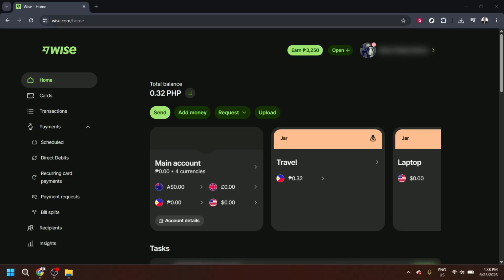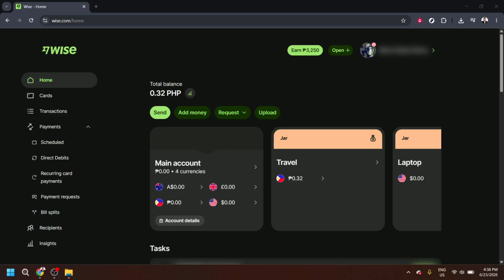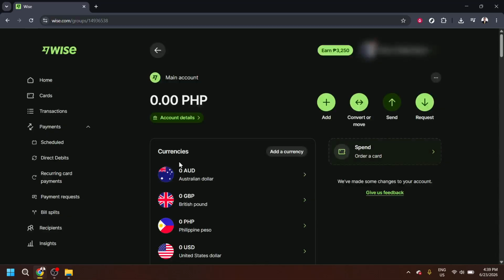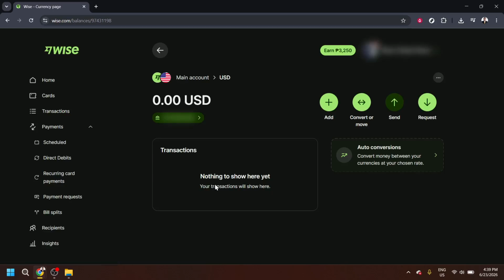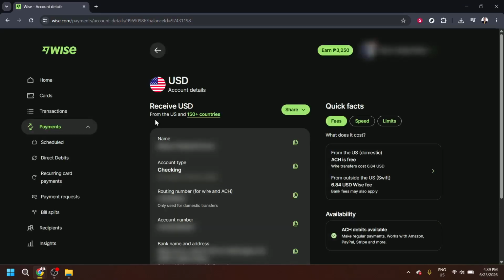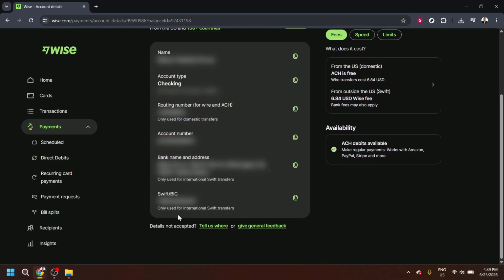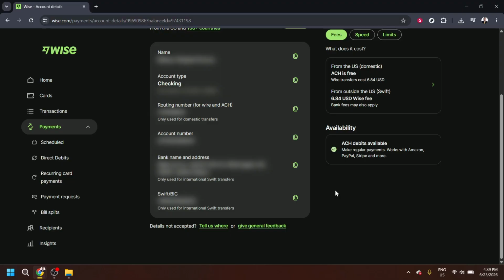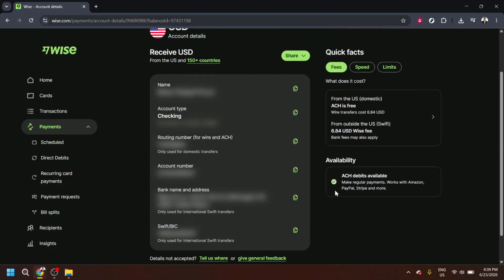How to Find Swift/BIC Number in Wise (Updated 2026)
In this video, we discuss how to find swift/BIC number in Wise for international wire transfers. Learn how to locate your Wise swift code for USD account and get the banking details you need. We'll walk through finding the swift/BIC code in your Wise account settings and copying it correctly.

00:00 Introduction to Finding Swift/BIC Code
00:26 Log into Your Wise Account
00:44 View Your Currency List
01:14 Click Account Number for Details
01:38 Scroll to Swift/BIC Field
01:53 Confirm the Swift/BIC Code
02:29 Verify You Are in USD Section
02:49 Pair Code with Account Number